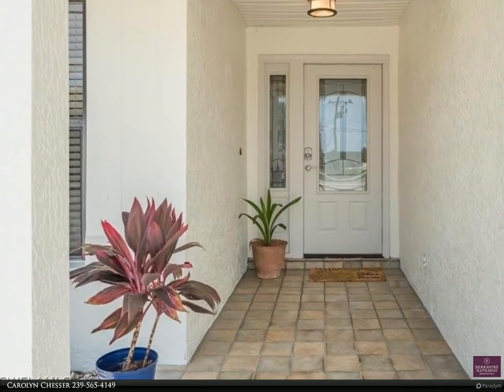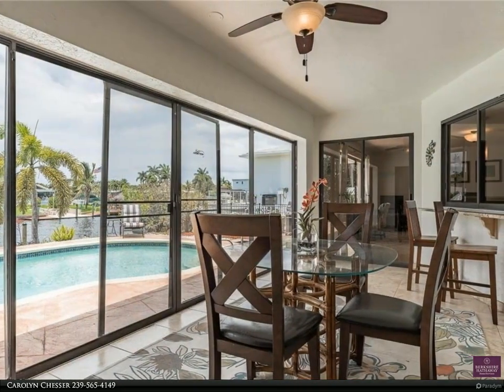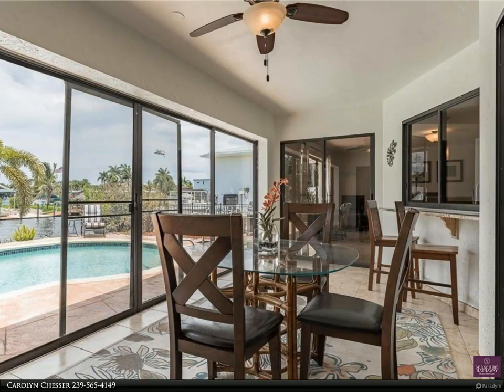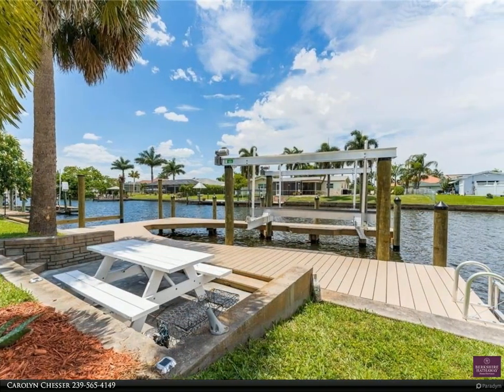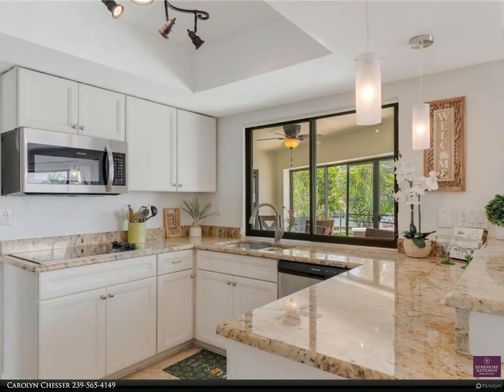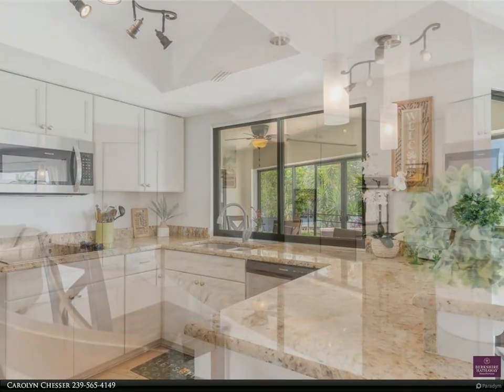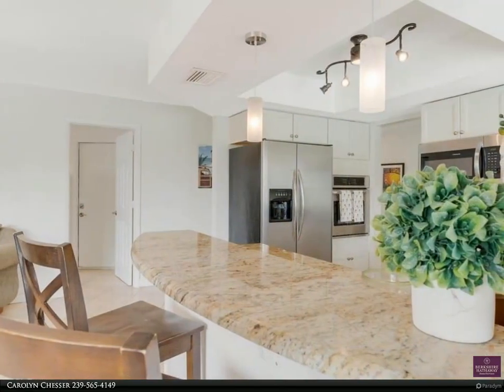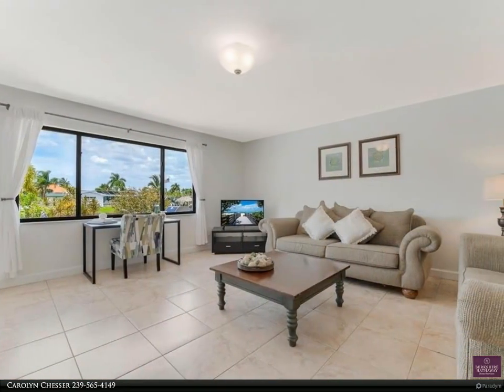1017 Lucerne Parkway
Highly Sought After Yacht Club neighborhood of SE Cape Coral! Own your piece of PARADISE on a direct sailboat access canal, approximately 1/4th mile to the river with NO bridges...a BOATER'S DREAM!?This 3 Bedroom, 2 bath unique custom built pool home offers tile throughout, granite in kitchen and baths, bright and clean home. Don't let the age of this well maintained home fool you. Home has all new plumbing 2021, new tile roof 2017, freshly painted exterior, plus a BRAND NEW never used composite dock with captains walk to fit up to 32' boat and a 14,000lb boat lift. Outdoors there is a sparkling heated pool overlooking the canal and dock. Inside utility room, a two-car garage, circle driveway help with convenience to living in this great home. The Yacht Club amenities are walking distance from your front door offering a beach, boat ramp, Boat House Restaurant, tennis, community center, boat fill-up station &amp; more! Easy access to shopping, restaurants, schools &amp; Fort Myers over the Cape bridge. The home comes fully Furnished and Turnkey. Great opportunity as a 2nd home or investment opportunity! This home is perfect for enjoying the best of what Southwest Florida offers!

Carolyn Chesser
Berkshire Hathaway HomeServices Florida Realty